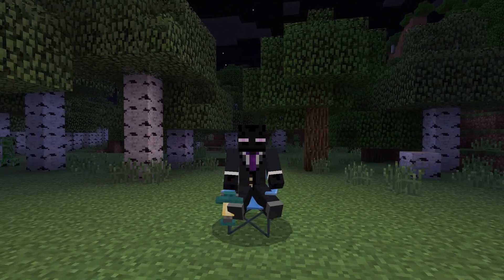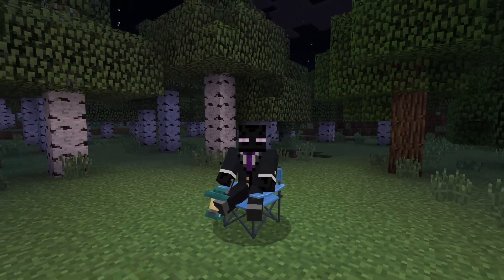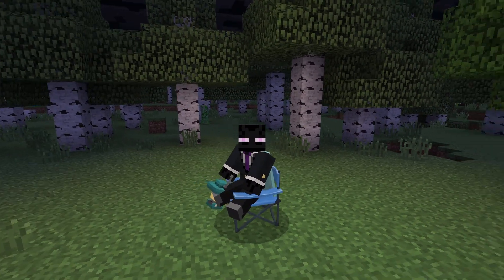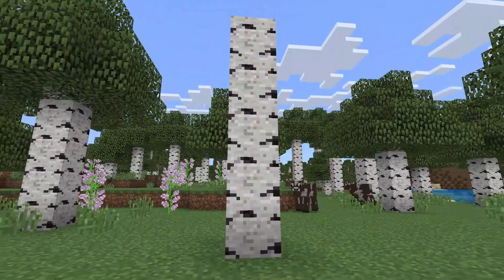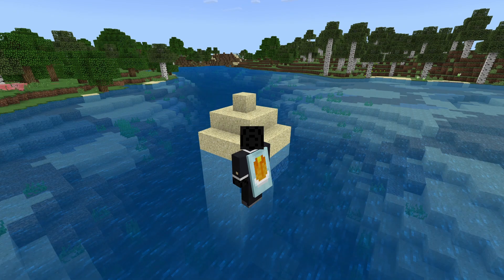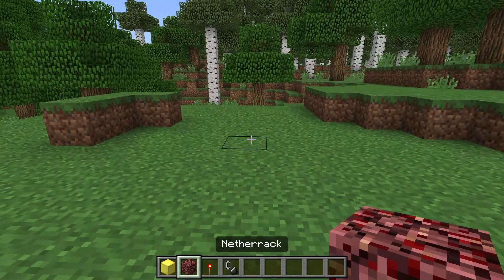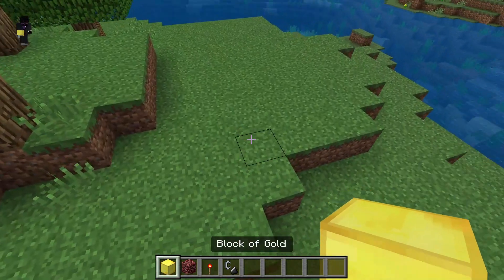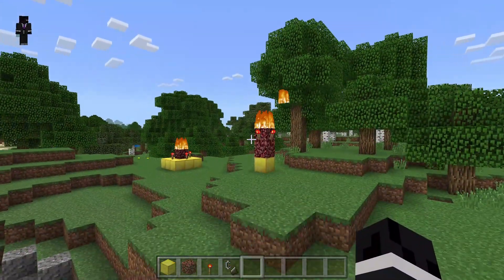who is herobrine?